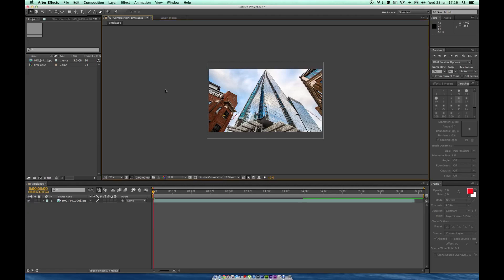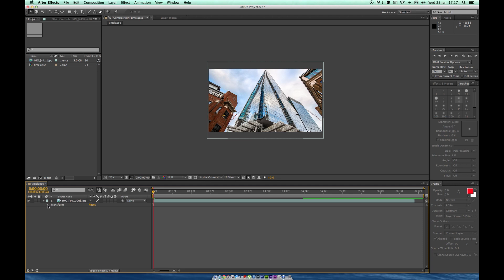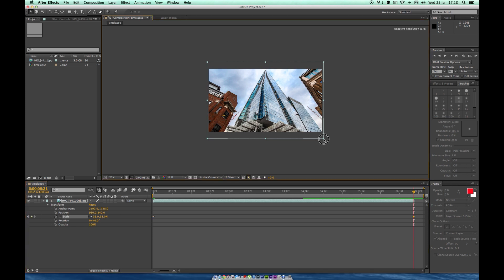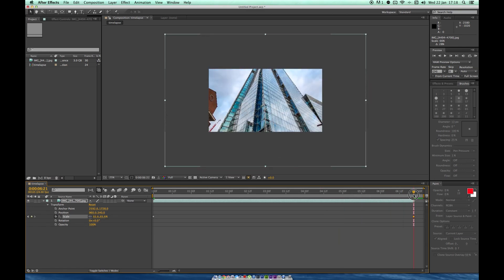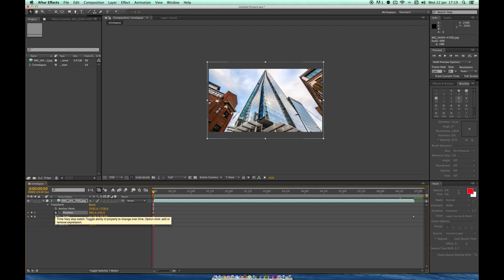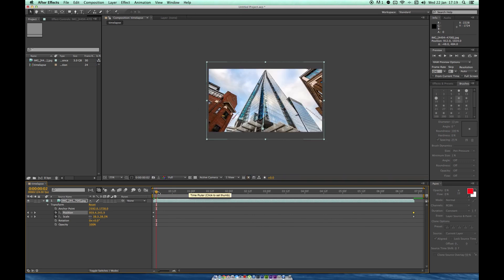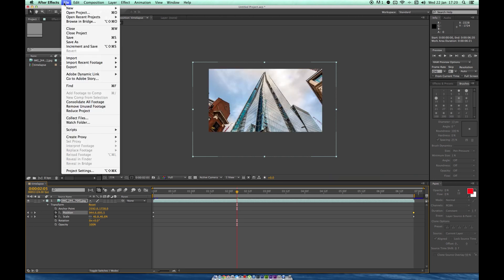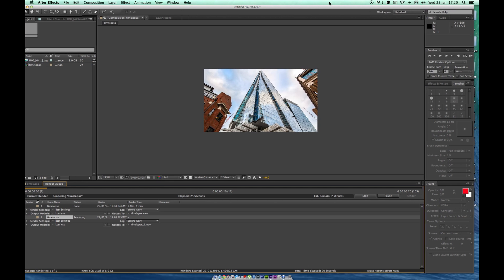How to Pan and Zoom in a Timelapse in After Effects CS6 (Quick Timelapse Tutorials 3 of 3)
This is the third and final part of my quick time-lapse tutorials.
This episode shows you how to Zoom and Pan in your time-lapse videos!

Shaker Media